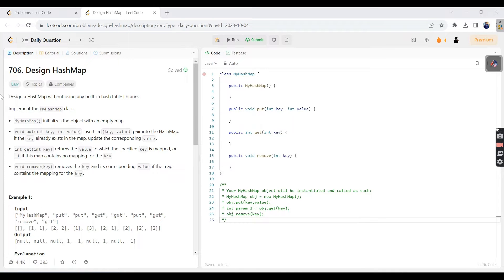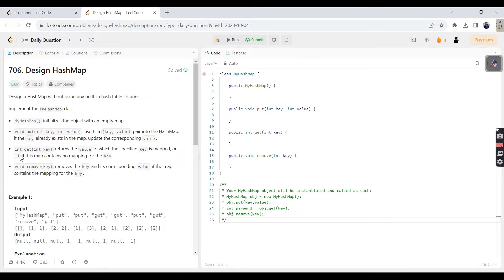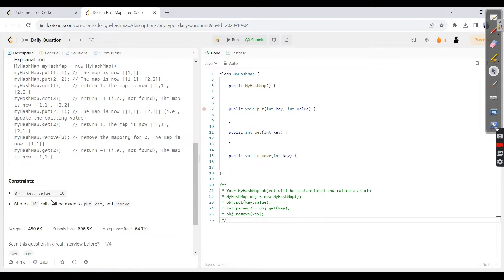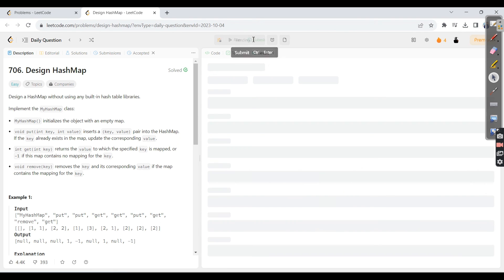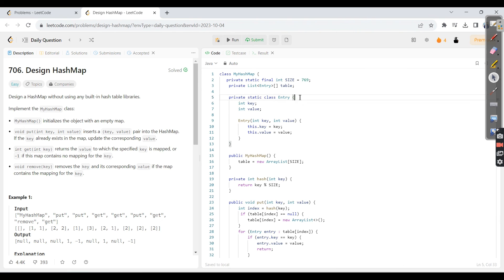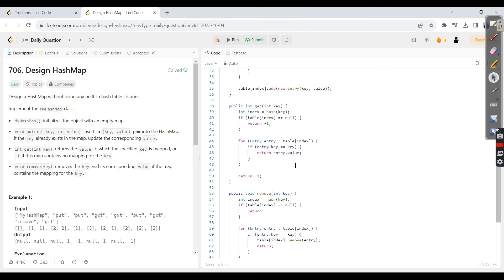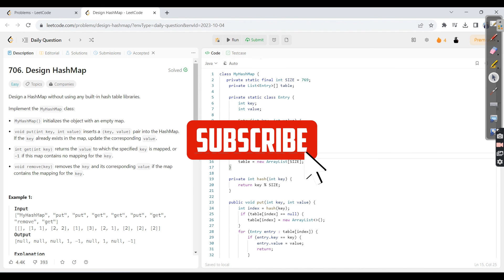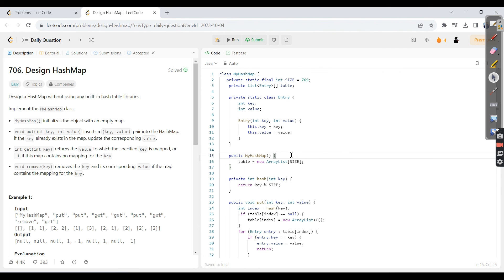Design HashMap - LeetCode 706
Welcome to this coding tutorial! In this video, we'll explore two different approaches to solving a popular LeetCode problem: Design HashMap

🔑 Hashmaps are a fundamental data structure in programming, and in this video, we'll explore two different implementations: "Array" and "Chaining." Join us as we dive deep into the code to understand their inner workings!

📦 In the "Array" approach, we'll create a simple hashmap using a fixed-size array. Learn how to handle collisions and manage key-value pairs efficiently with straightforward array indexing.

🔗 Next, we'll switch gears and explore the "Chaining" method, where we use List of arrays to handle collisions. Discover how this dynamic approach allows for flexibility and scalability in your hashmap.

⚙️ We'll walk you through the code step by step, explaining how each method (put, get, and remove) works in both implementations. You'll gain a clear understanding of their time and space complexities.

💡 Whether you're a beginner learning the basics of data structures or an experienced coder looking to optimize your solutions, this video has something for everyone.

If you found this video helpful, please share it with your fellow coders and friends. Happy coding!